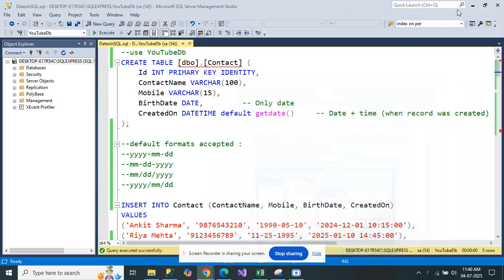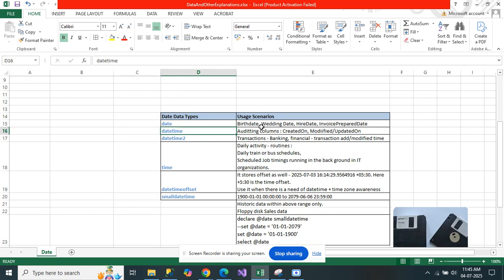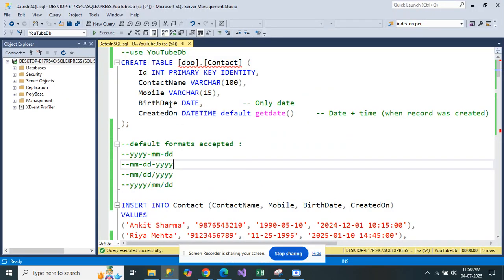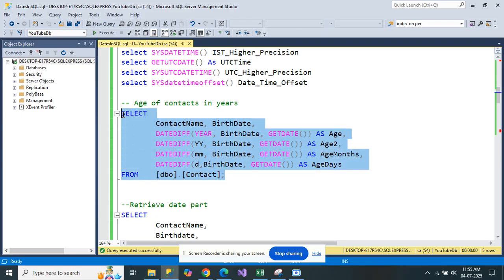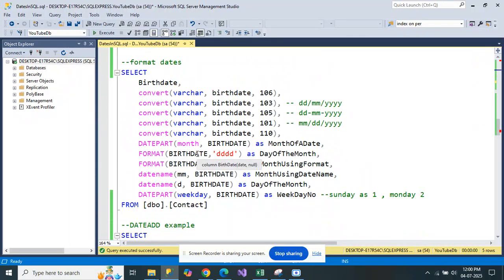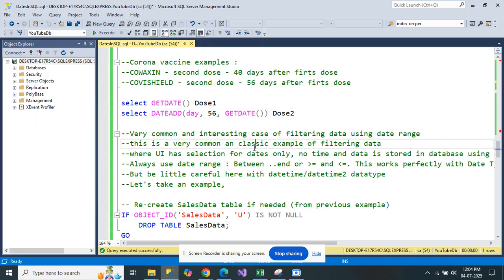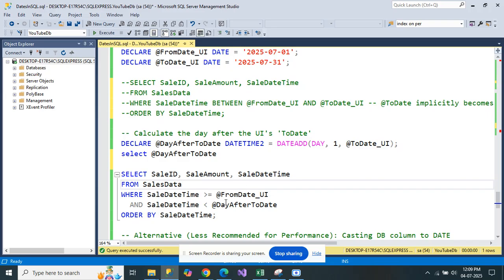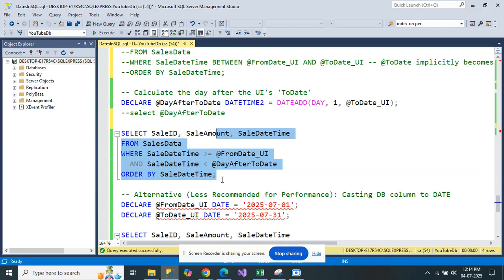SQLBestPractices - SQL Dates - Everything You Need to Know about Dates in MS SQL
In this comprehensive SQL Server tutorial, we’ll dive deep into how to handle dates and time in SQL — a topic every developer must master! From choosing the right data type to formatting, querying, and optimizing performance — everything is covered in one place.
💡 What You’ll Learn in This Video:
Date vs. Datetime vs. Datetime2 vs. SmallDatetime vs. DatetimeOffset
When to use which data type based on real-world use cases
Formatting and extracting dates: MONTH, YEAR, DAY, DATENAME, DATEPART

Date calculations: DATEDIFF, DATEADD, GETDATE, SYSDATETIME, GETUTCDATE

Understanding precision (milliseconds, microseconds, nanoseconds)

Handling time zones with DATETIMEOFFSET and UTC

Best practices for filtering by month and year (performance tips!)

Functional indexing and real-world queries using the Contact table example

✅ Clear explanations, ✅ Real-time SQL scripts, ✅ Beginner to intermediate level friendly